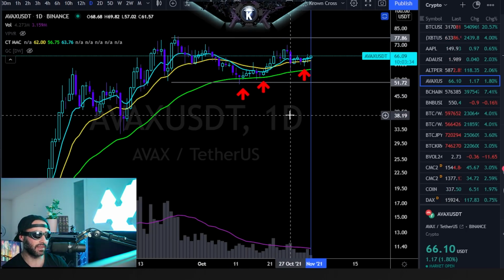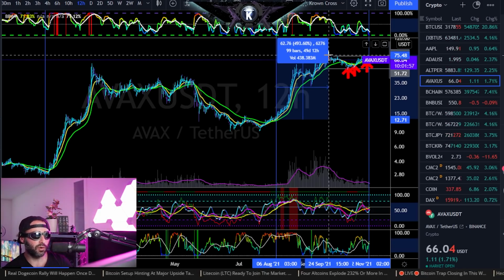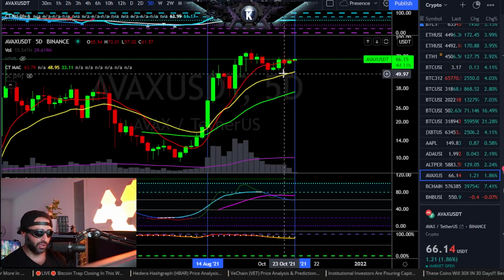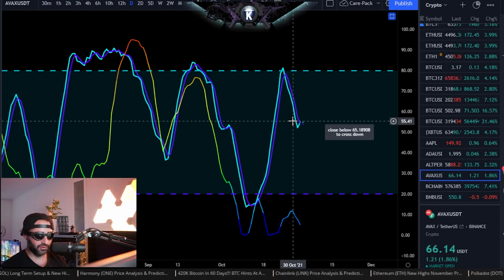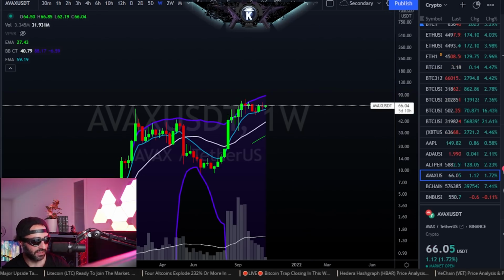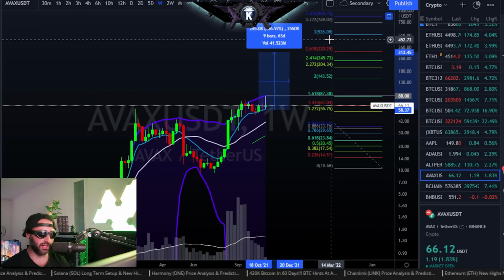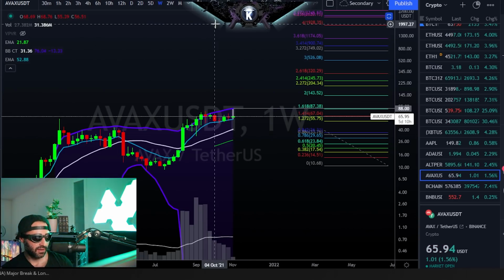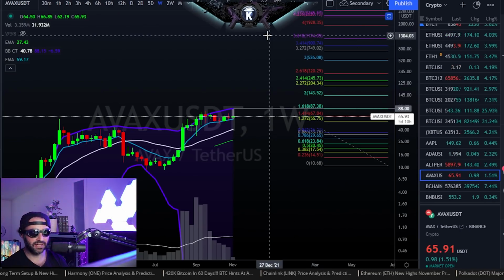Best Performing L1?! Avalanche About to ERUPT with 500% Gains In The Next 50 Days!!!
Good Morning and Happy Monday E.T Fam! It’s time for some TA with Krown. Yesterday, you all submitted a plethora of altcoins that for us to analyze. One of the coins that was highly requested was Avalanche. So, guess what coin is on the menu for today? If you guessed AVAX, give yourself a round of applause.

We’re particularly interested in today’s broadcast because AVAX is also a favorite of the channel as well. It is our belief that it will be one of the premier protocols that will take the crypto market by storm. Krown is letting us know whether or not our bullishness is correct in the short term. Watch as he breaks down the current price action while letting us know if the chart looks healthy or not. It looks like some higher lows are occurring, but what does that mean moving forward? That’s what we have Krown for!

If Avalanche is a favorite altcoin of yours, be sure to watch and take notes. I hope you all have a wonderful day. Talk to you soon E.T Fam!